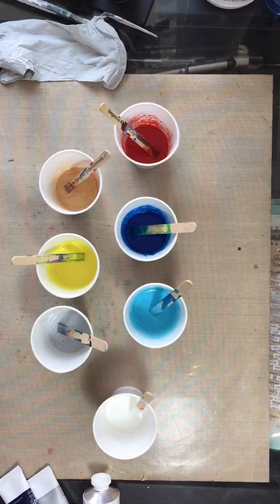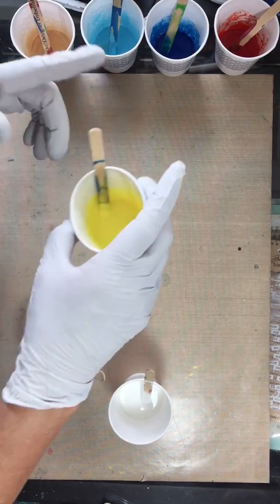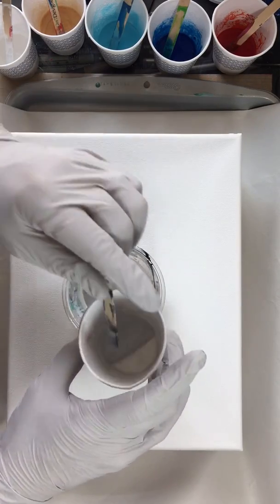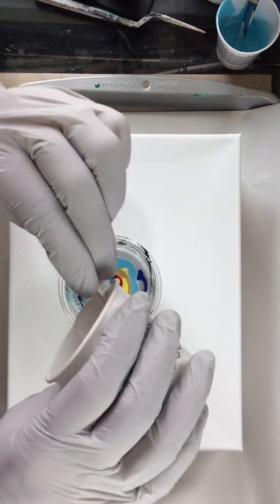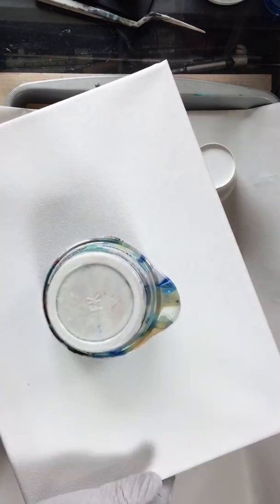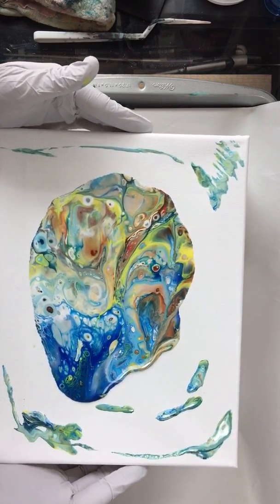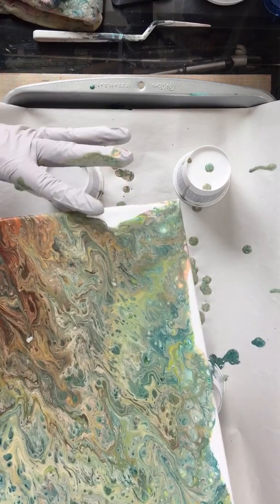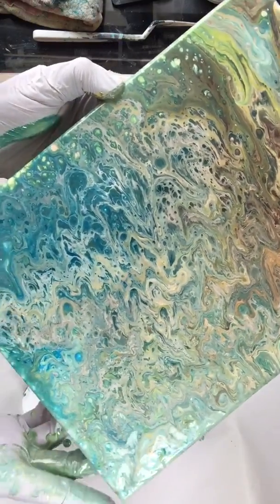Acrylic Pour Learning Curve 2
The continuing adventure of learning this skill.